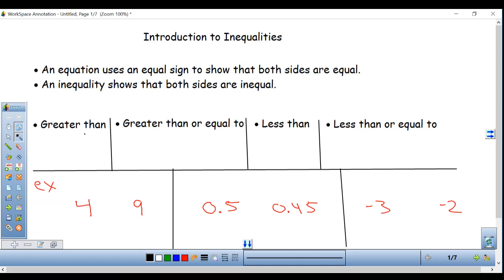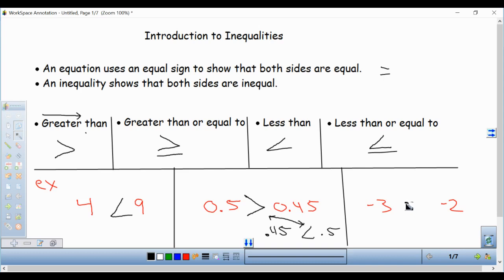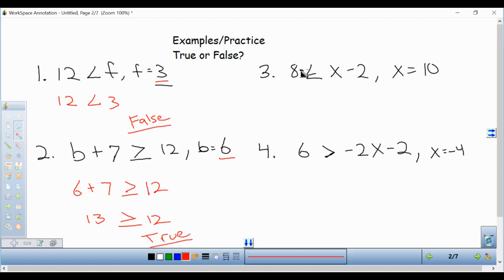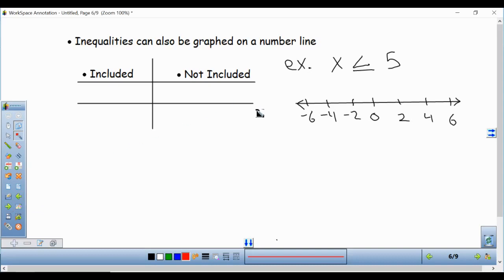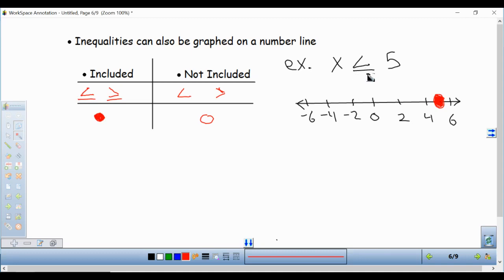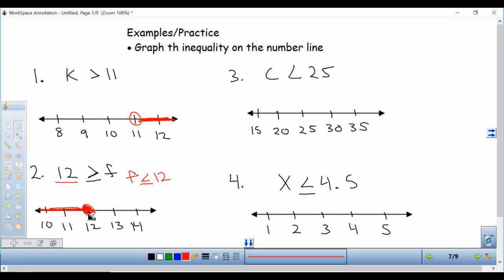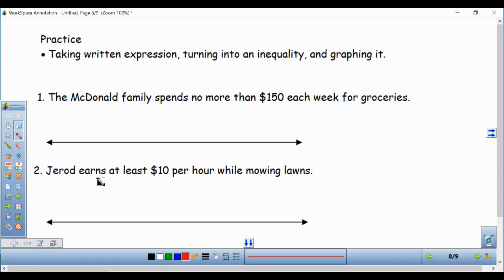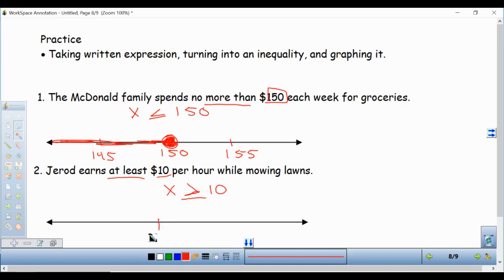Introduction to Inequalities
Explains how to read and graph inequalities.